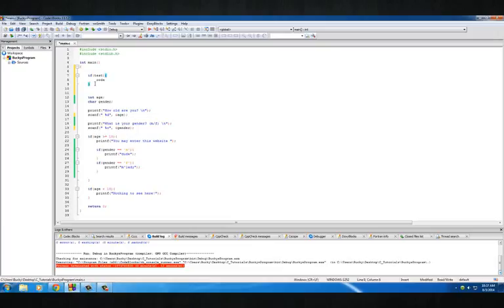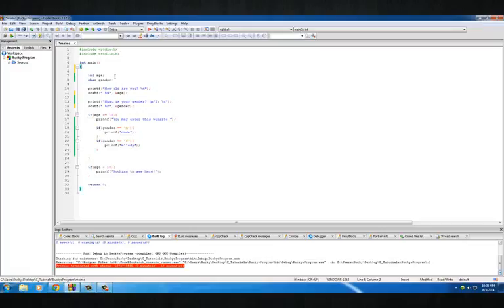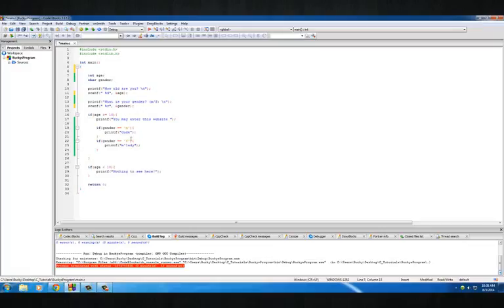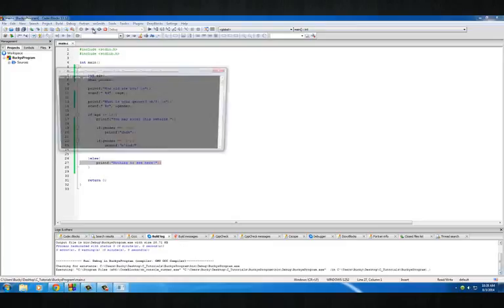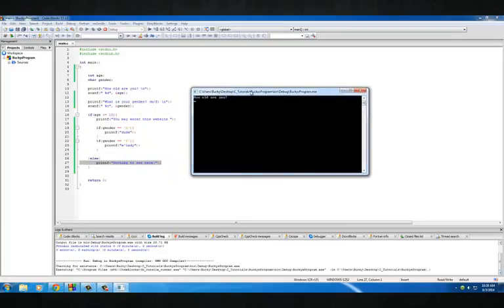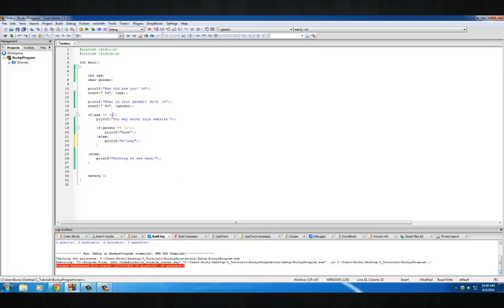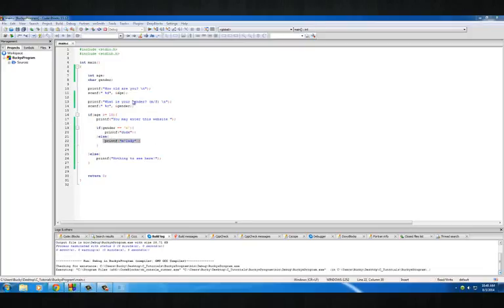19. C Programming Tutorial - 19 - If else